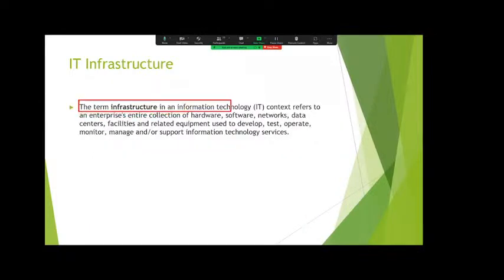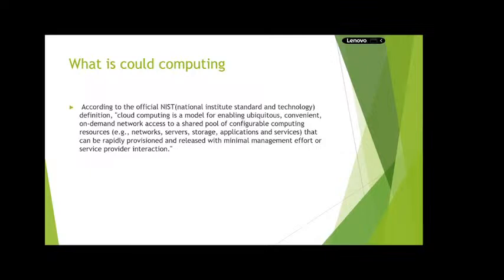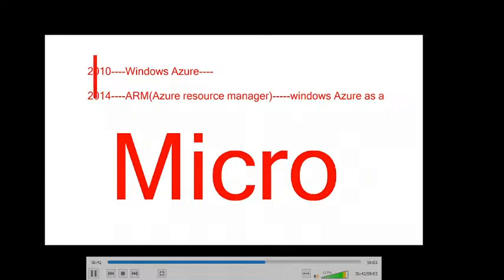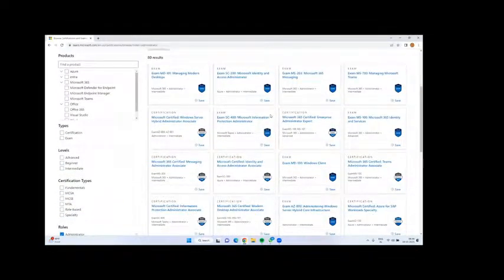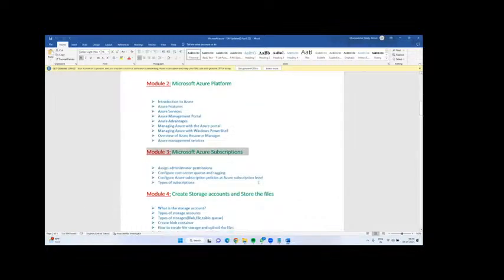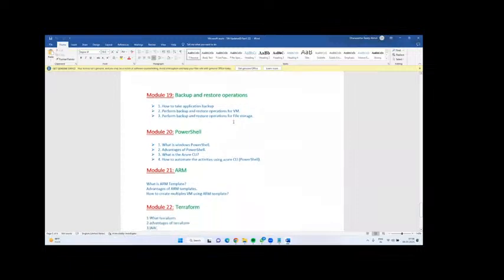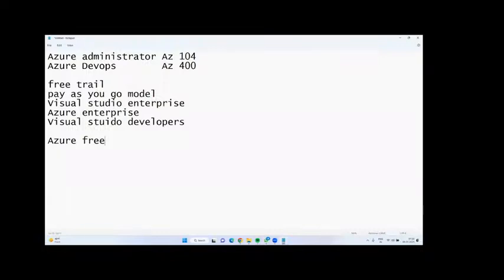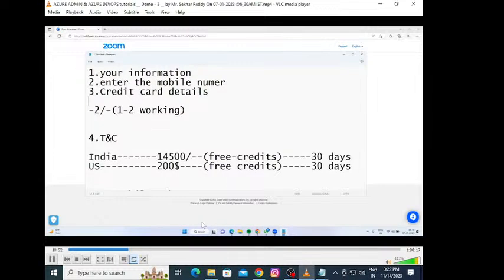AZURE ADMIN & AZURE DEVOPS tutorials by Mr. Sekhar Reddy Sir